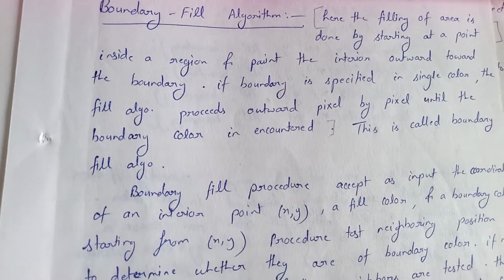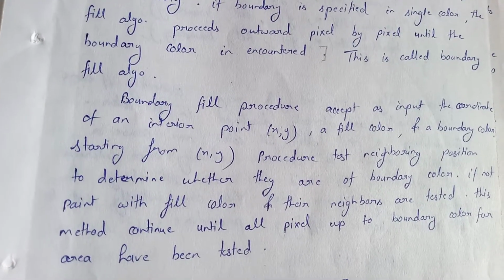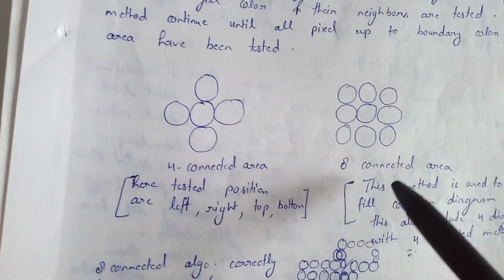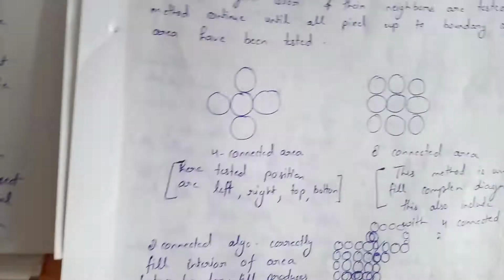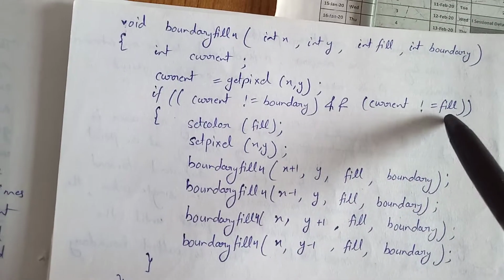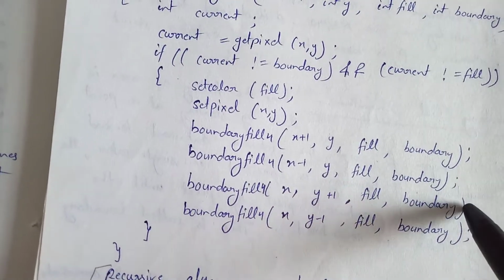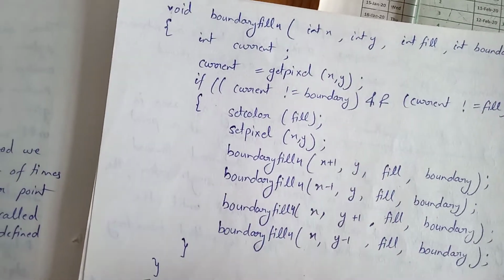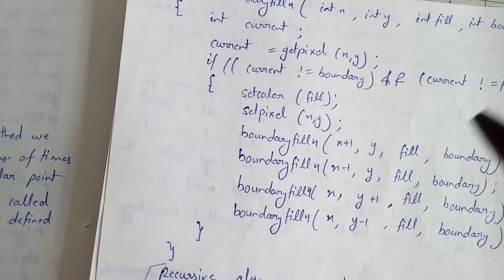Boundary fill algorithm